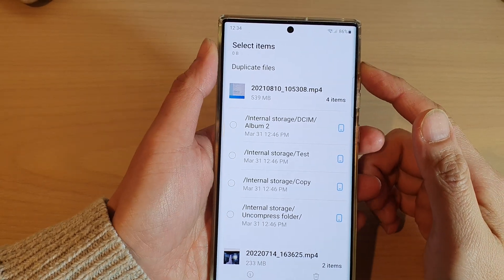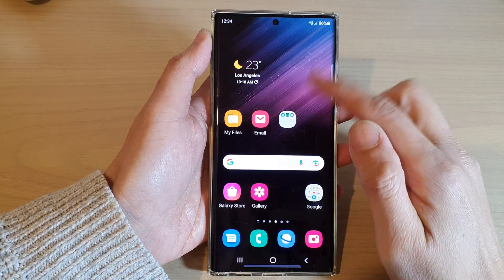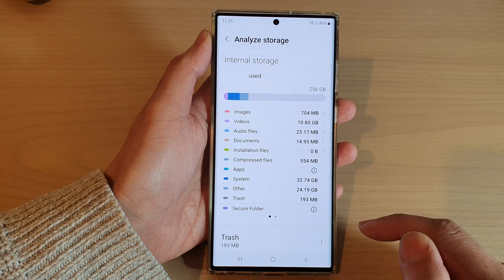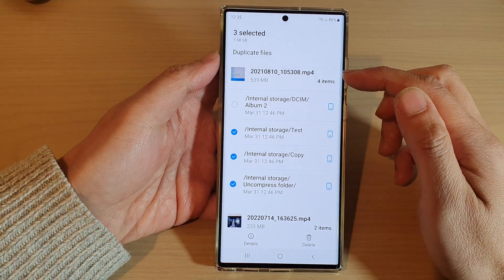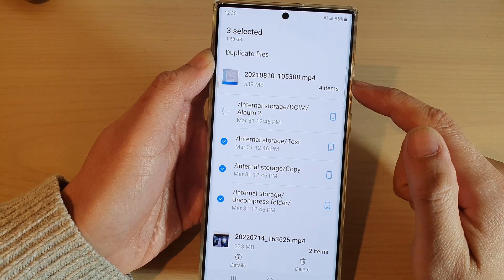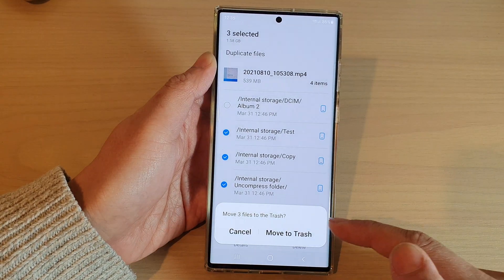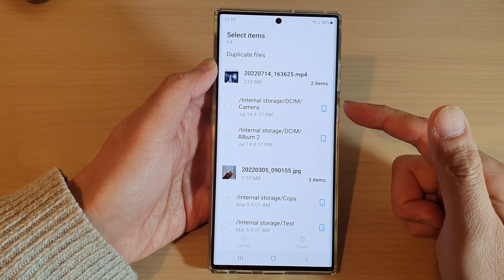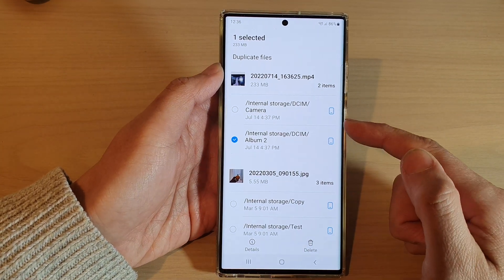Galaxy S22/S22+/Ultra: How to Find & Delete Duplicate Files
Learn how you can find and delete duplicate files on the Samsung Galaxy S22/S22+/Ultra.